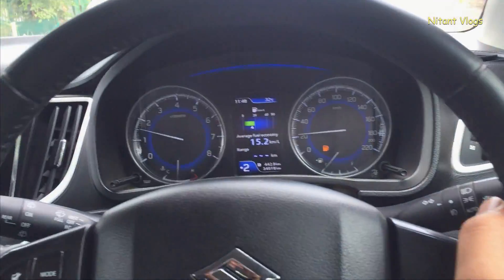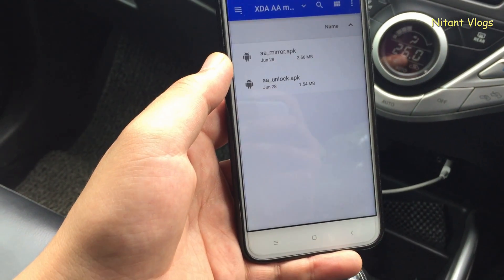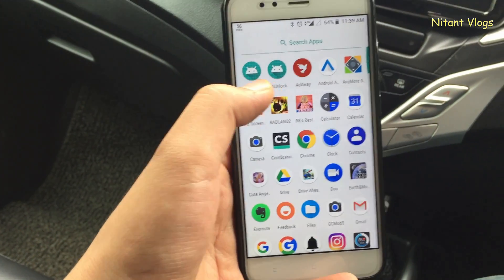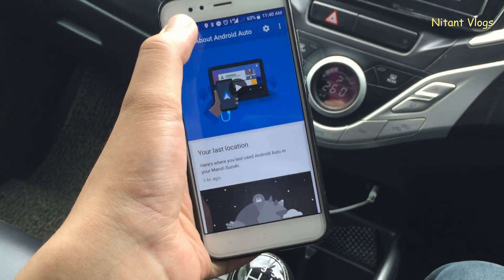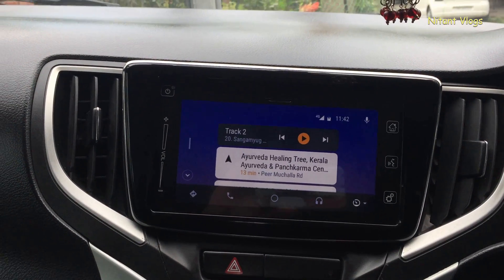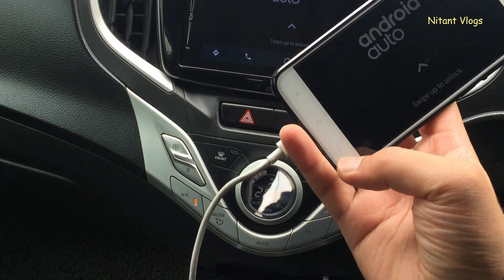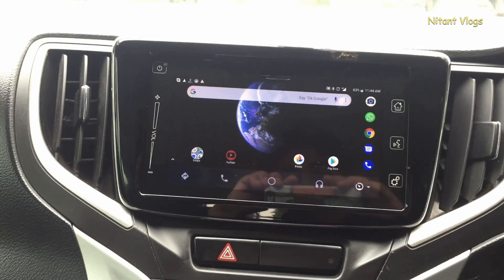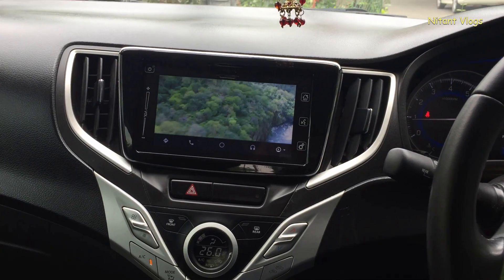How I **Unlocked** Android Auto (1.4M Views) (OUTDATED) | *New Working Fix Coming Soon!*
⛔️ IMPORTANT (Read First): This "unlock" method is OUTDATED and no longer works. ⛔️

Hello! This popular video (1.4M+ views) is from my old "Nitant Vlogs" channel. The method shown here is from 2018 and no longer works due to new Android Auto and Google updates.

The Good News: I'm back!

My channel is now @NitantTechTalks. As an Electronics Engineer who works in the automotive tech industry, I am actively researching the new, 100% working method.

BELOW IS THE ORIGINAL, OUTDATED DESCRIPTION FOR HISTORICAL REFERENCE (Links are likely dead and this method WILL NOT work)

(Original Warning) This video demonstrates how to achieve full Phone Mirroring in Android Auto. Using this technique to watch videos while driving may be hazardous. Road Safety is the Prime Responsibility of the Driver.

(Original Method) This video was about a technique in Android Auto to get access to all features of your Phone screen. The method required rooting your phone. [Original links and instructions from 2018 followed here, but have been removed to prevent confusion as they are all dead].

(Original Disclaimer) The content shown in this video was sourced from various resources available online... This was purely technical and for educational purposes... Nitant Vlogs will not be responsible for any miss-happening or damage...